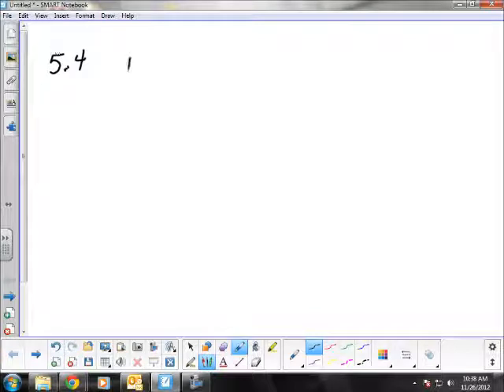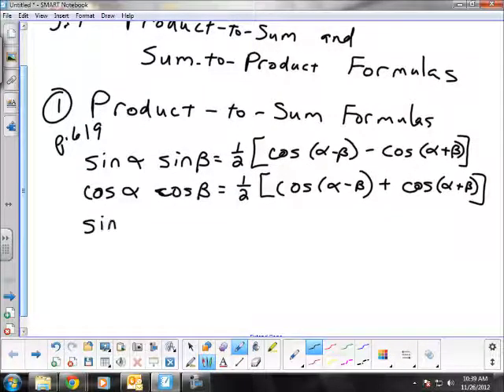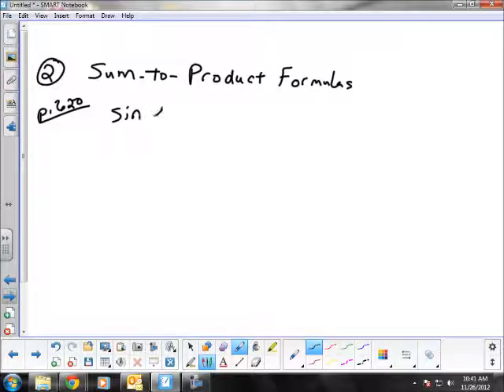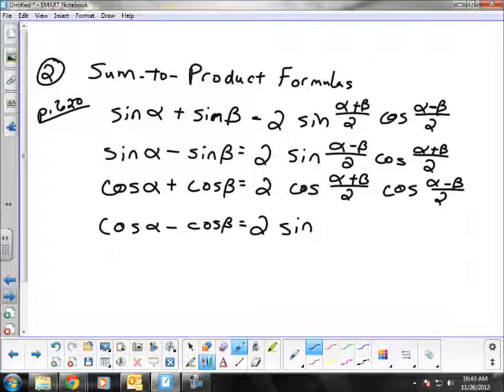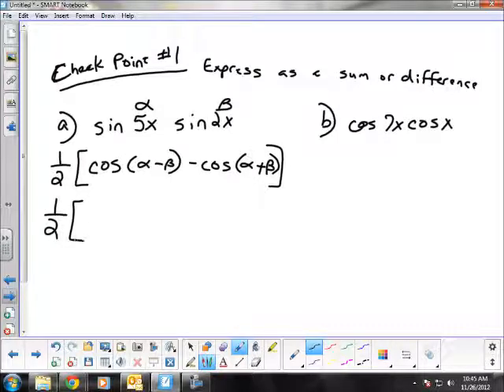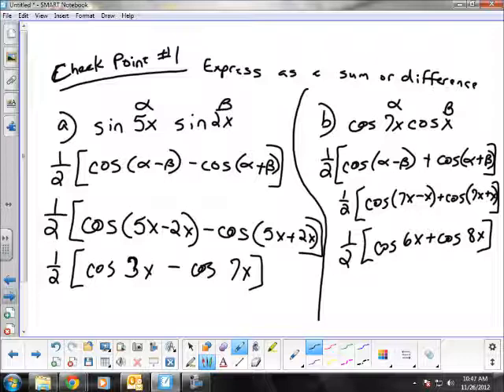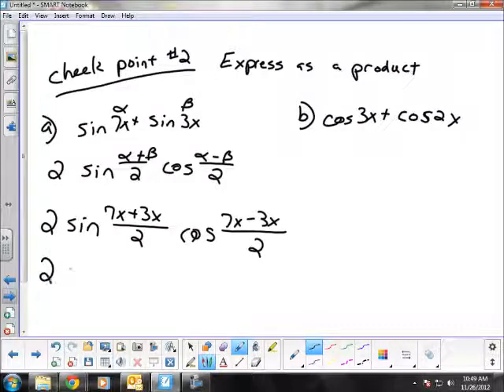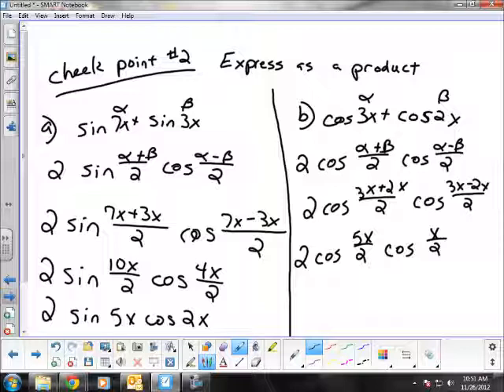precal 5 4 part1